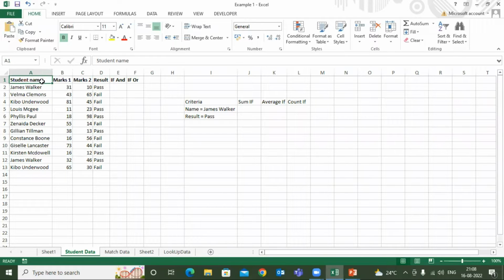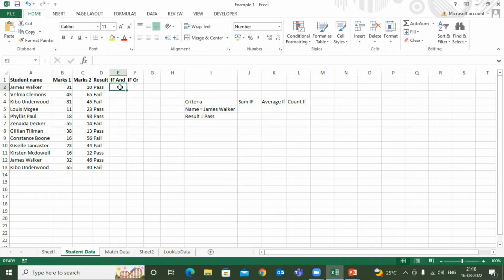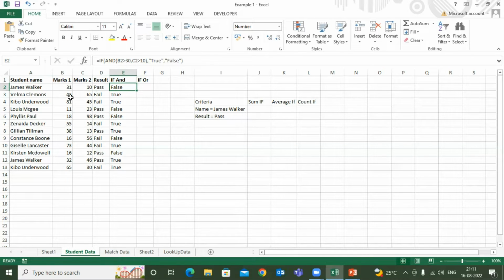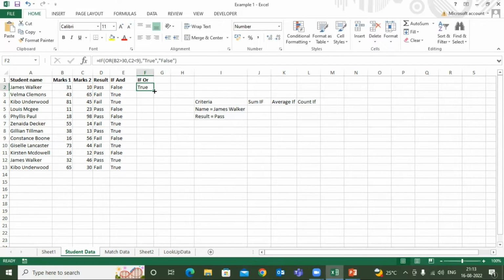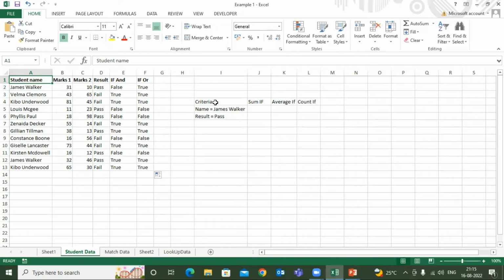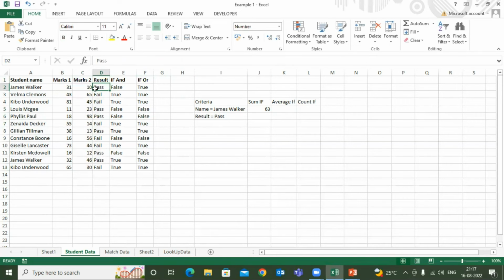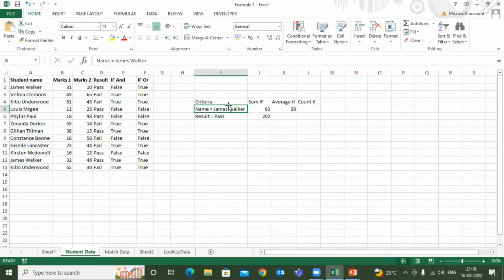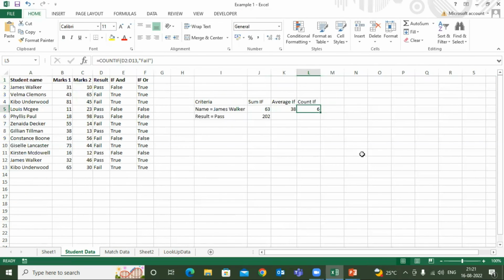Excel Session Day 7 | SUMIF | COUNTIF | AVERAGEIF | IF AND | IF OR | EXCEL FUNCTIONS IN USE CASE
Please Email or Wats up on Trainings of VBA / Macro programming real time projects ,

Good Day !!!